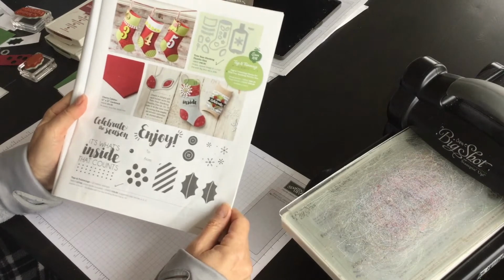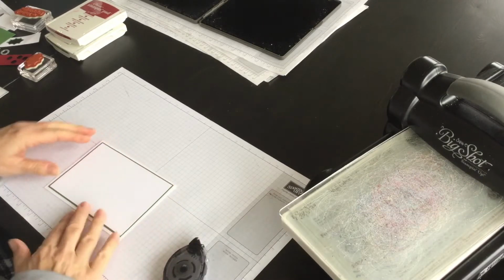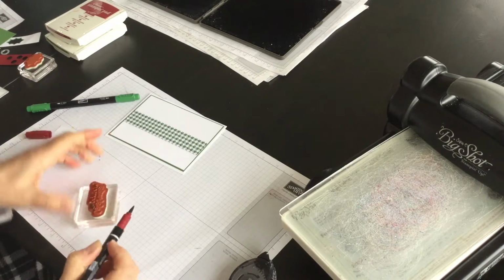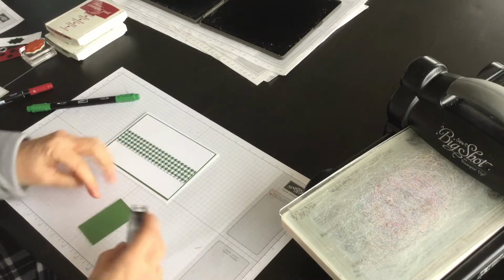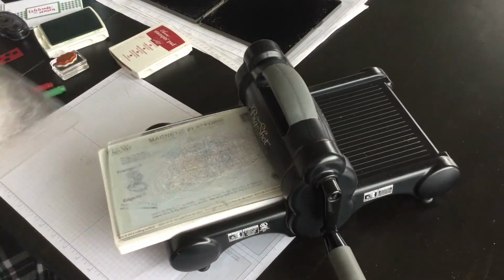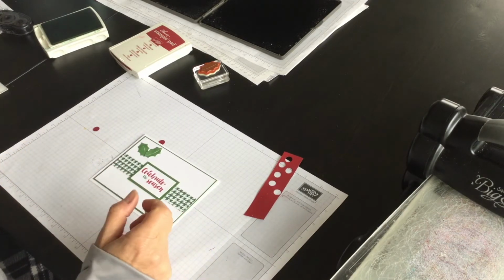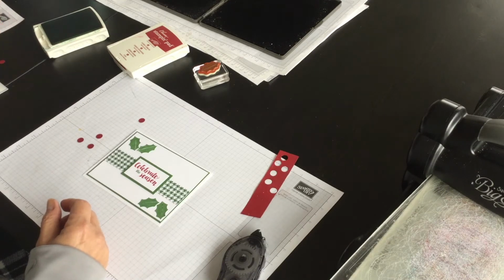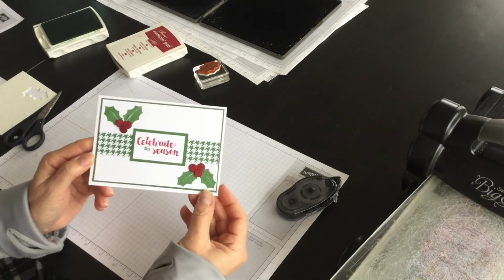Tags & Trimmings Holly card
Grab your Tags & Trimmings bundle and make this beautiful Christmas card. Watch my video to see how!